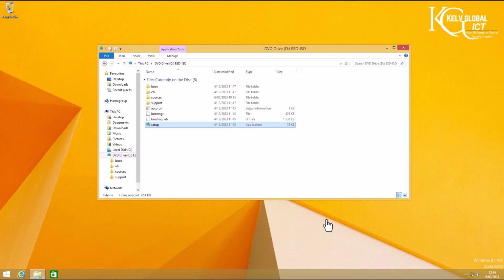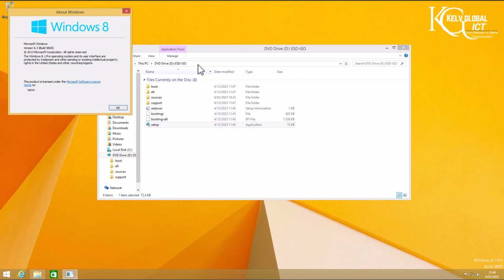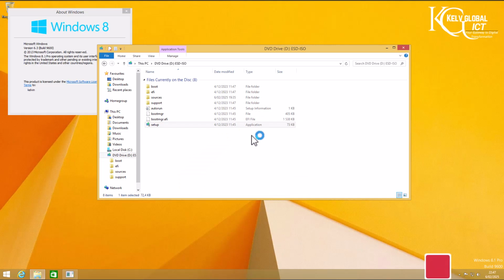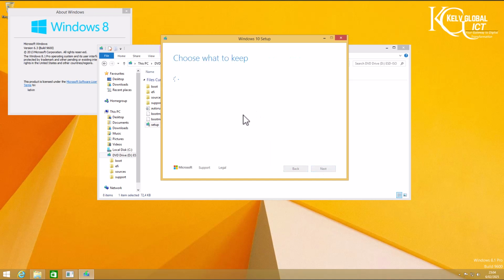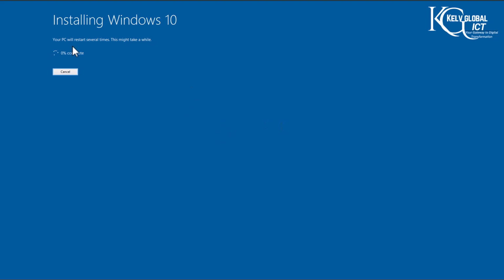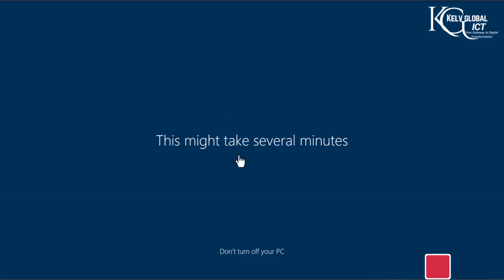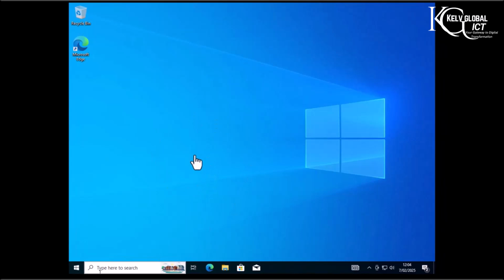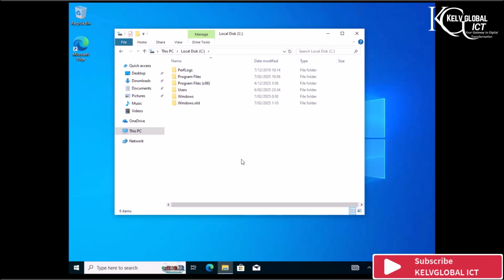Microsoft Won’t Tell You This! Upgrade Windows 8.1 to Windows 10 for Free in 2025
Are you still using Windows 8.1? It’s time to upgrade! In this video, I’ll show you a step-by-step guide on how to upgrade from Windows 8.1 to Windows 10 for free in 2025. Microsoft may have officially ended support for Windows 8.1, but there’s still a way to upgrade without losing your files!

🔹 What You’ll Learn:
✅ How to check if your PC is compatible for Windows 10
✅ The safest method to upgrade without losing data
✅ Where to download Windows 10 legally and for free
✅ Tips to avoid common upgrade errors